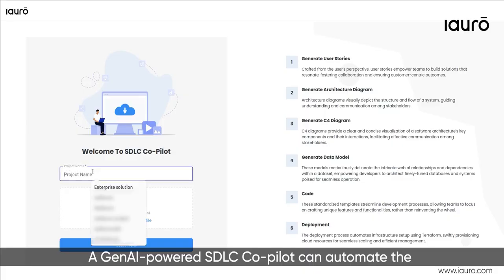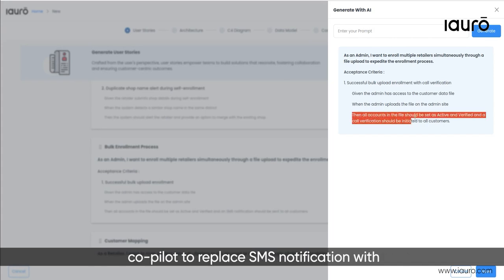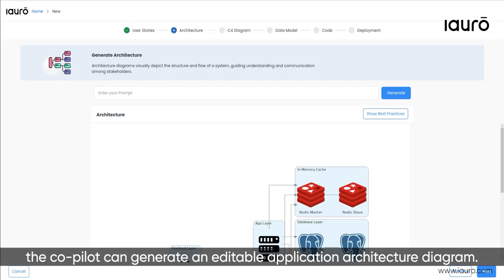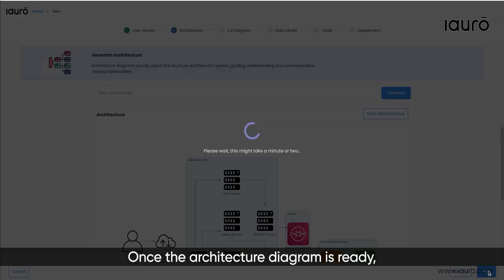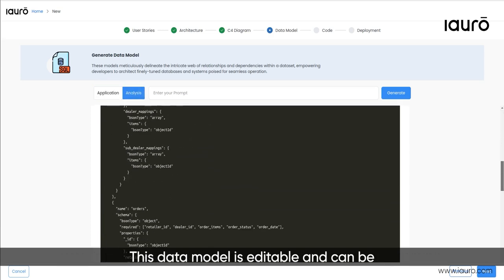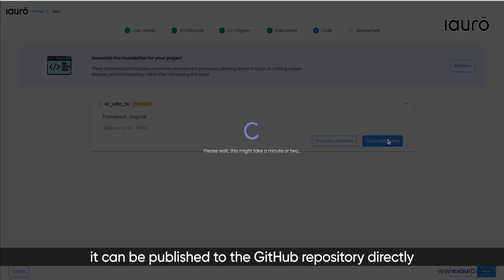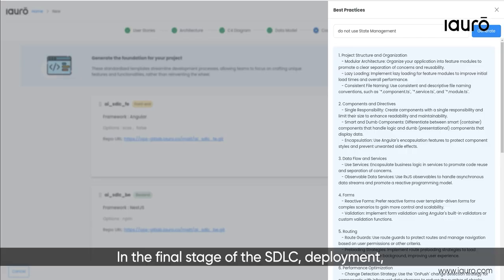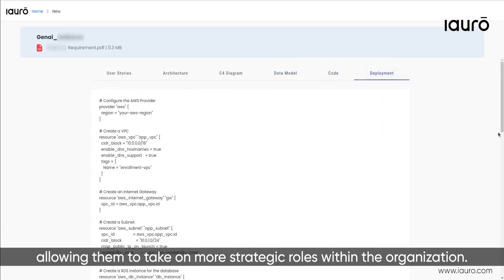GenAI-Powered AI-SDLC Demo | Transforming Software Development with AI | iauro Use Case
How can Generative AI revolutionize Software Development Life Cycle (SDLC)?

In this exclusive demo, we showcase how iauro’s GenAI-based AI-SDLC solution streamlines and accelerates software development processes. From automated code generation to intelligent testing and deployment, witness how AI enhances efficiency, reduces errors, and optimizes workflows.

💡 What you'll learn:
✅ The role of Generative AI in SDLC
✅ AI-powered automation in coding, testing, and deployment
✅ Real-world use cases and benefits for developers and enterprises